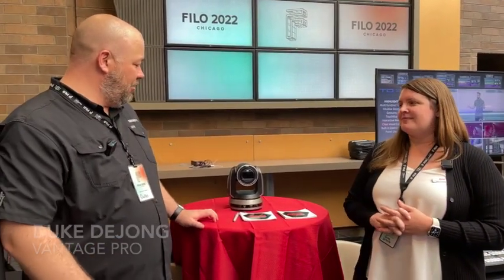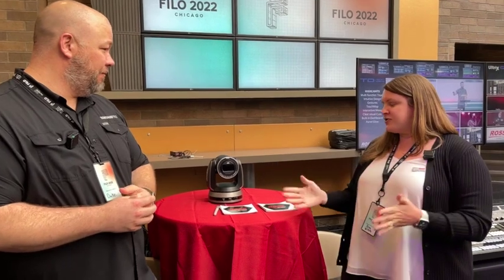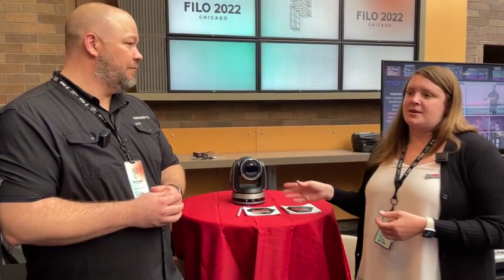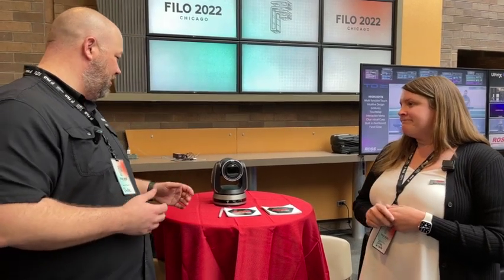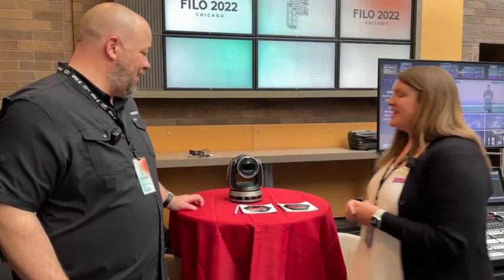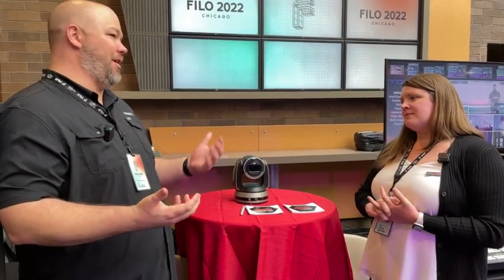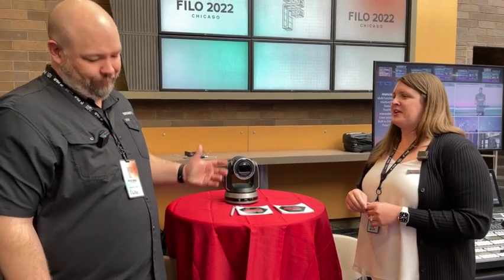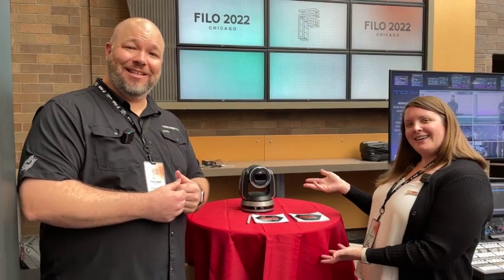Pan Tilt Zoom Camera- Ross Video PTZ-12G and PTZ-NDI Cameras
The Ross Video PTZ-12G is a professional pan-tilt-zoom (PTZ) camera that is designed for live production and streaming applications. It is known for its high image quality, 4K resolution, and 30x optical zoom. The PTZ-12G is also IP-based, making it easy to control and manage over a network.

Ross Video PTZ-12G PTZ camera

Here are some of the key features of the Ross Video PTZ-12G:

    High image quality: The PTZ-12G has a 1/1.8-inch CMOS sensor that delivers stunning 4K images with excellent low-light performance.
    30x optical zoom: The PTZ-12G has a 30x optical zoom that allows you to get close to the action without sacrificing image quality.
    IP-based: The PTZ-12G is IP-based, making it easy to control and manage over a network.
    NDI compatibility: The PTZ-12G is NDI compatible, making it easy to integrate with other NDI-enabled devices.
    Durable construction: The PTZ-12G is built to last with a rugged metal body and a weatherproof enclosure.

The Ross Video PTZ-12G is a powerful and versatile PTZ camera that is ideal for a variety of applications. It is perfect for live production, streaming, and corporate events.

Here are some additional details about the Ross Video PTZ-12G:

    It has a built-in 3G-SDI output for connecting to traditional video equipment.
    It has a built-in NDI output for connecting to other NDI-enabled devices.
    It has a built-in Ethernet port for network control and management.
    It is compatible with a variety of third-party software and hardware.

The Ross Video PTZ-12G is a great choice for anyone who needs a powerful, versatile, and reliable PTZ camera. It is packed with features and perfect for a variety of applications.

The Ross PTZ-NDI is a pan-tilt-zoom (PTZ) camera that is designed for live production and streaming applications. It is known for its high image quality, NDI compatibility, and affordable price. The PTZ-NDI is a great choice for anyone who needs a powerful and versatile PTZ camera that is easy to use and affordable.

Ross PTZ-NDI PTZ camera

Here are some of the key features of the Ross PTZ-NDI:

    High image quality: The PTZ-NDI has a 1/2.8-inch CMOS sensor that delivers stunning 1080p images with excellent low-light performance.
    20x optical zoom: The PTZ-NDI has a 20x optical zoom that allows you to get close to the action without sacrificing image quality.
    NDI compatibility: The PTZ-NDI is NDI compatible, making it easy to integrate with other NDI-enabled devices.
    Affordable price: The PTZ-NDI is an affordable PTZ camera that is perfect for small to medium-sized live production applications.
    Easy to use: The PTZ-NDI is easy to use with a simple and intuitive interface.

The Ross PTZ-NDI is a powerful and versatile PTZ camera that is ideal for a variety of applications. It is perfect for live production, streaming, and corporate events.

The Ross PTZ-NDI is a great choice for anyone who needs a powerful, versatile, and affordable PTZ camera. It is packed with features and perfect for a variety of applications.